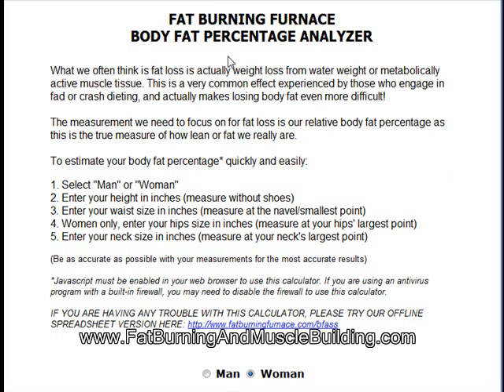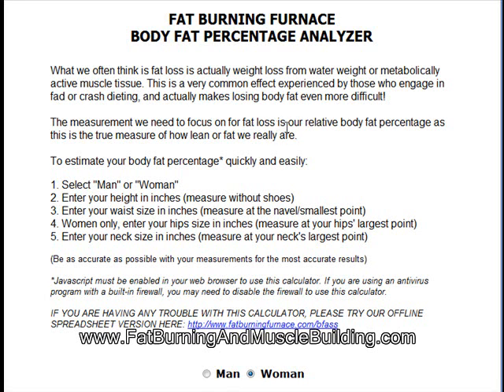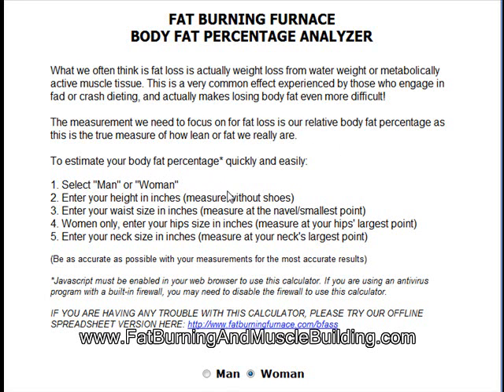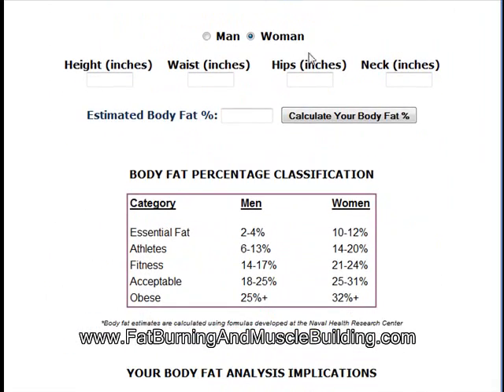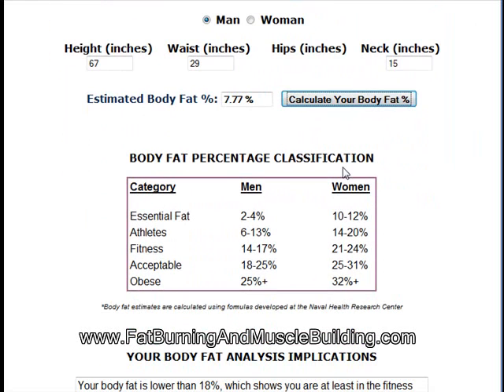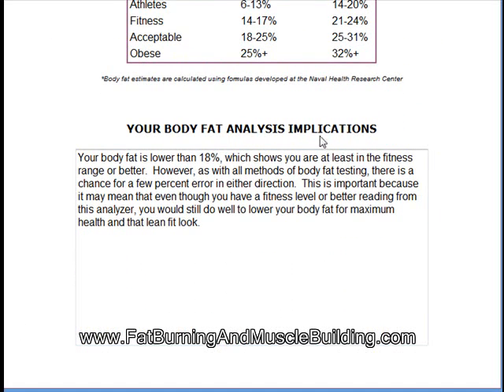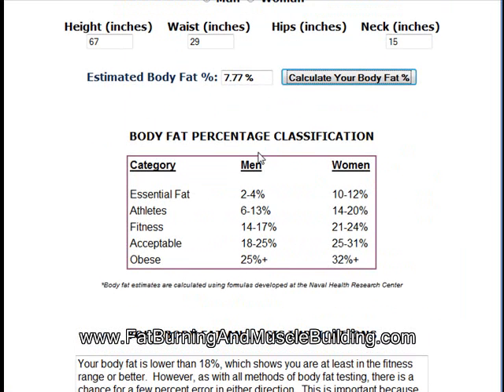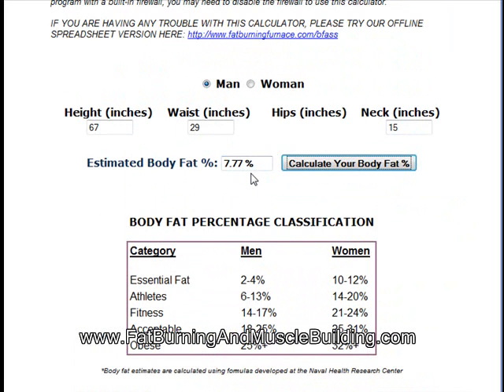Fat Burning Furnace Body Fat Analyzer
- This video shows you the body fat analyzer tool that is included for free with a Fat Burning Furnace membership.